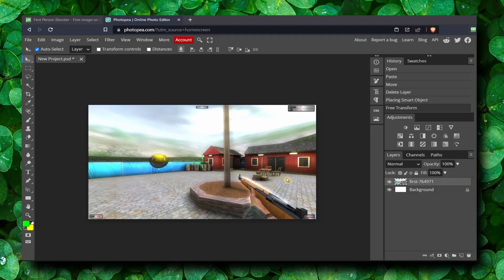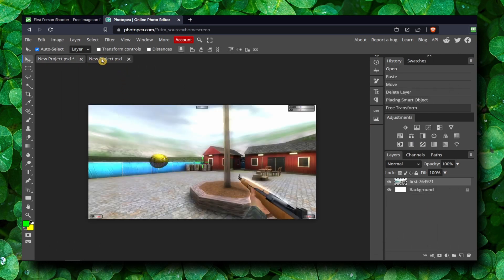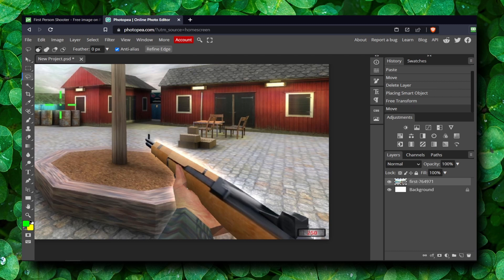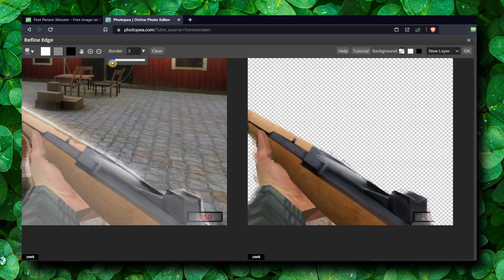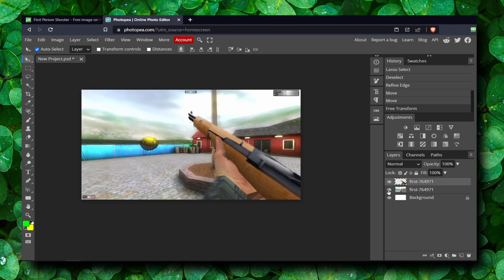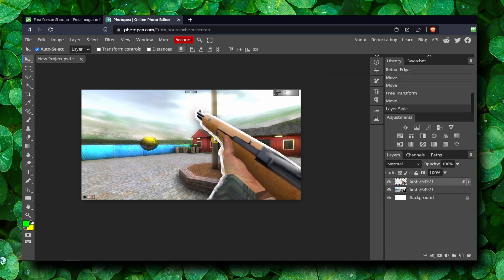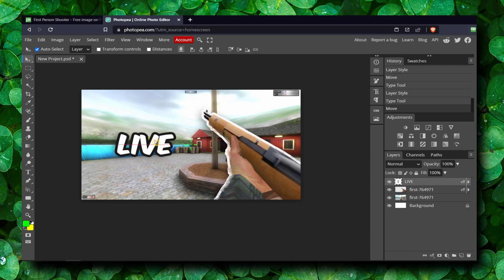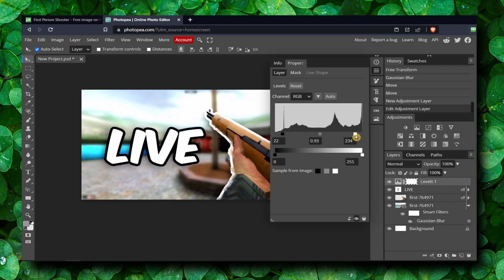How To Make Call Of Duty Thumbnails In Photopea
You won't want to miss a single detail of this tutorial since I will take you step-by-step through the entire procedure. So please follow along with me and watch the entire video on How To Make Call Of Duty Thumbnails In Photopea

⌚ TIMESTAMPS
0:05 Introduction
04:20 Wrap up

how to make call of duty thumbnails 2022
thumbnail tutorial how to make call of duty thumbnails 2021
how to make call of duty thumbnails